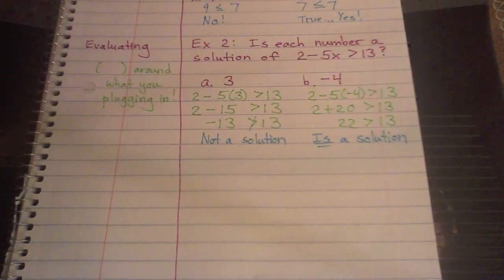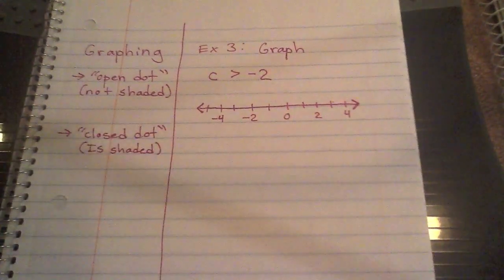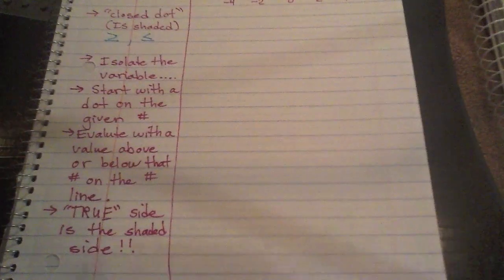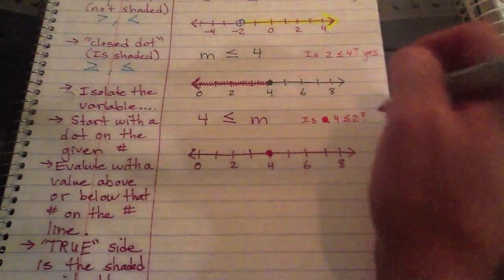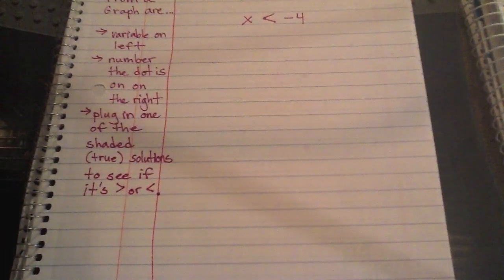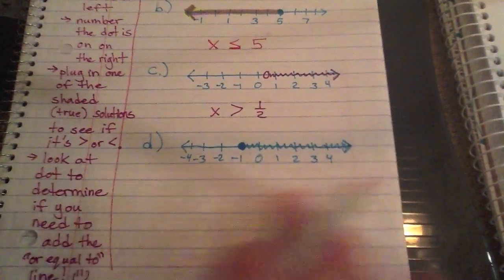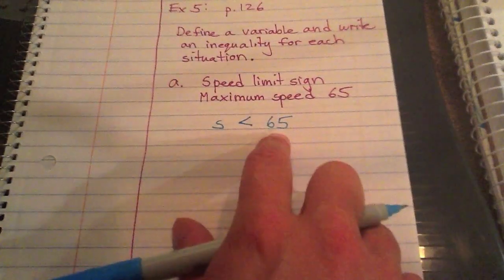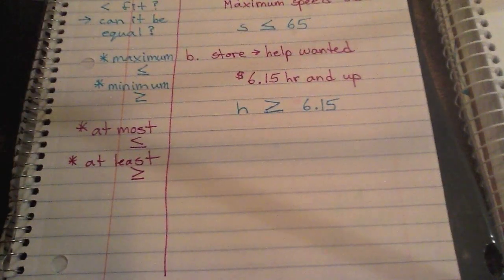Algebra Ch 3 Lesson 1